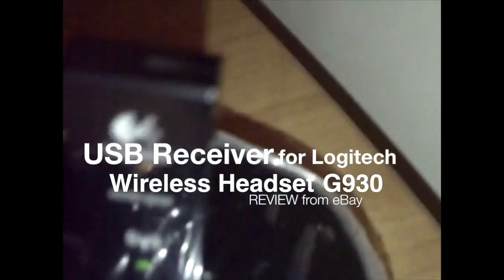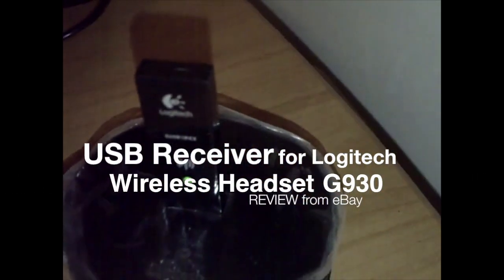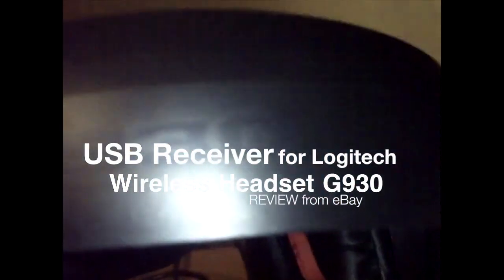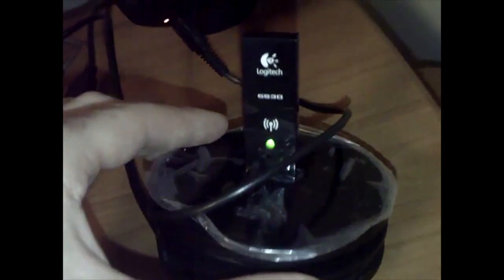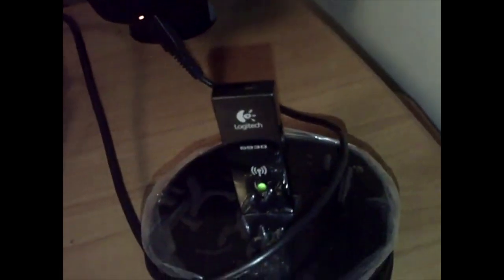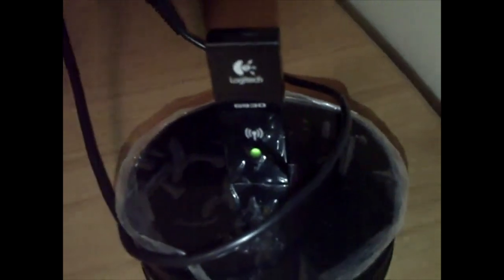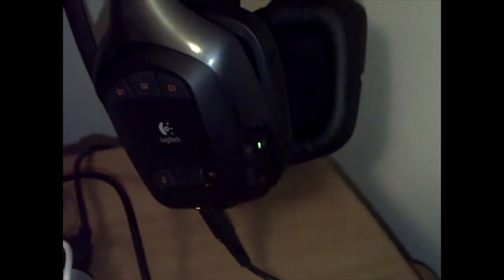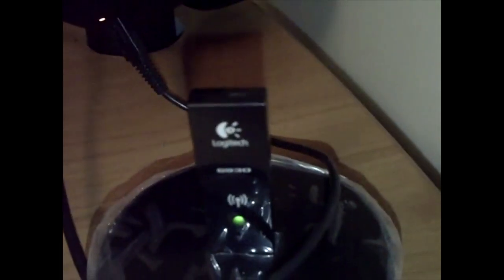USB Receiver for Logitech Wireless Gaming Headset G930 REVIEW and how to install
HOW TO SYNC USB RECEIVER AND REVIEW